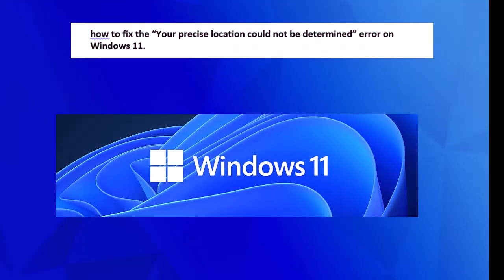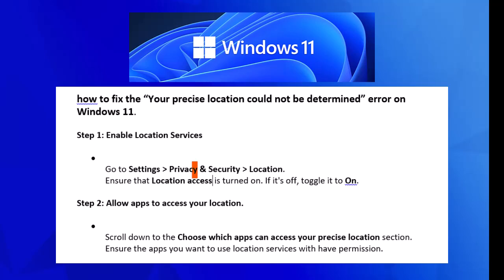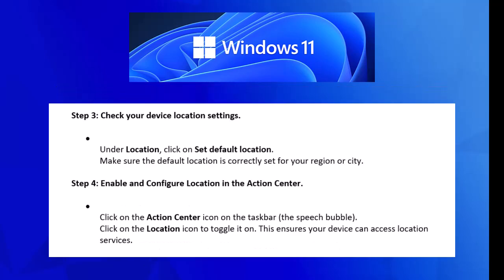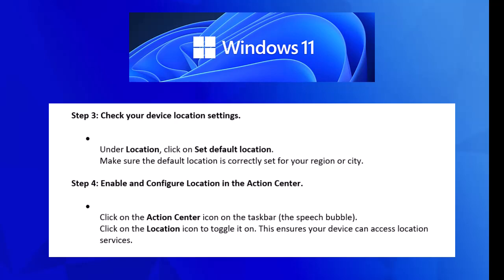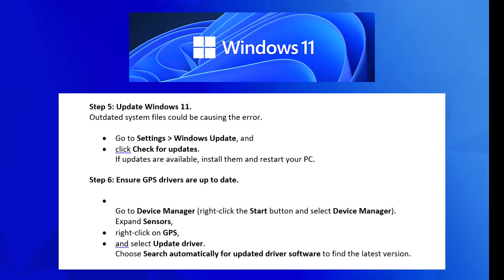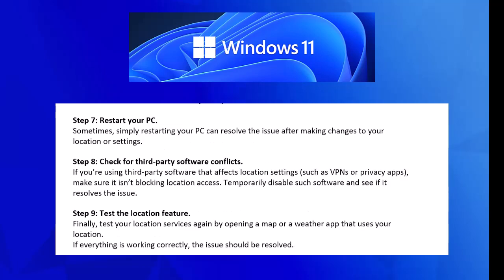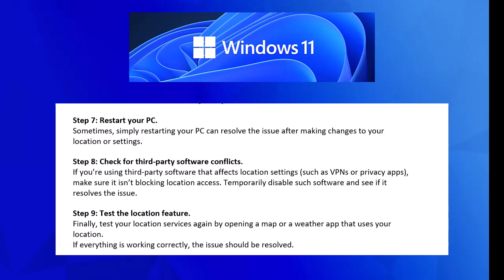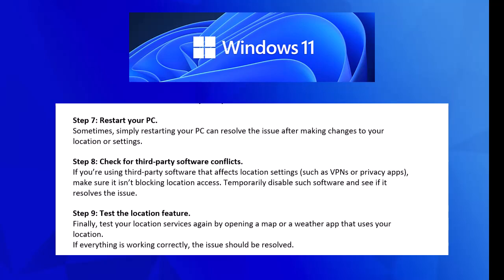how to fix the “Your precise location could not be determined” error on Windows 11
Are you facing the frustrating “Your precise location could not be determined” error on Windows 11? Don’t worry, in this video, I’ll guide you through the simple steps to fix it. Sometimes, you might also encounter a situation where desktop location is not available on Windows 11 or your Windows 11 location settings are incorrectly configured, causing problems with apps like Google Maps.

If you’ve seen errors like Google Map could not determine your precise location || problem solve, it’s often due to minor settings that can be quickly corrected. Whether you’re using Windows 11 in 2025 or facing the issue after a Windows 11 update error encountered, this tutorial will help you sort it out.

In some cases, issues like Windows 11 installation error or needing a Windows 11 installation error fix can indirectly affect your location services too. That’s why it’s important to ensure everything is set up correctly.